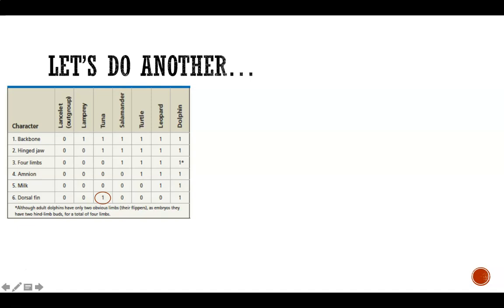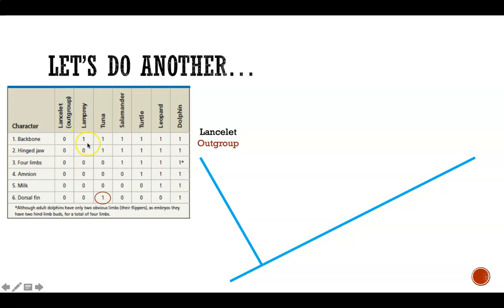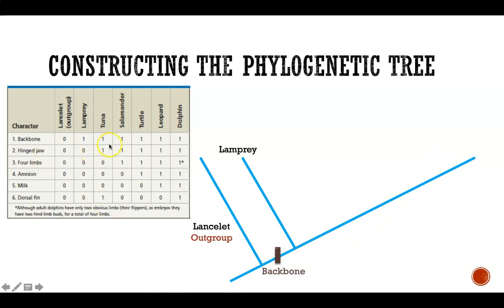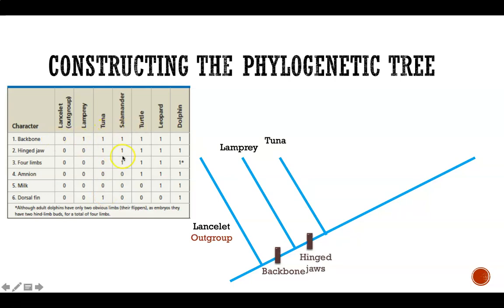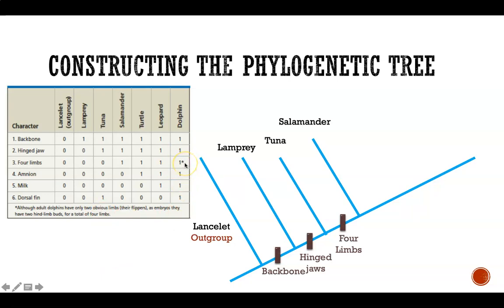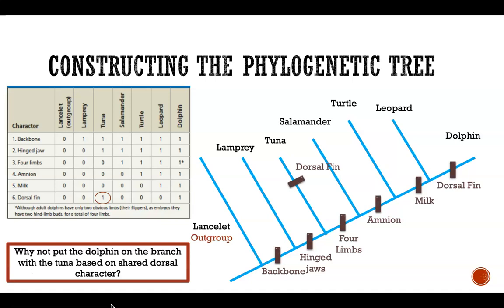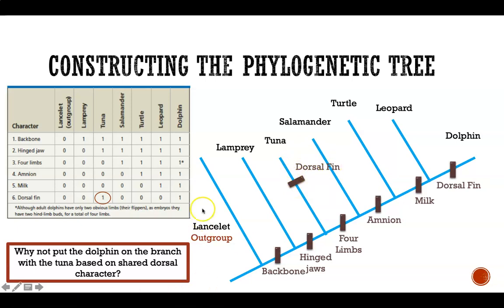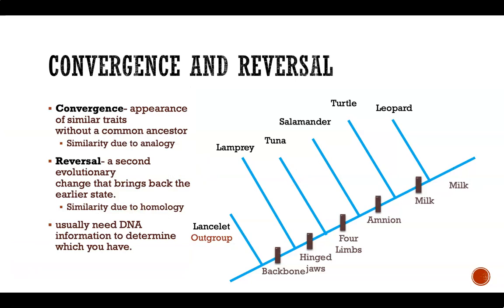Lab 11 and 12 Video 2